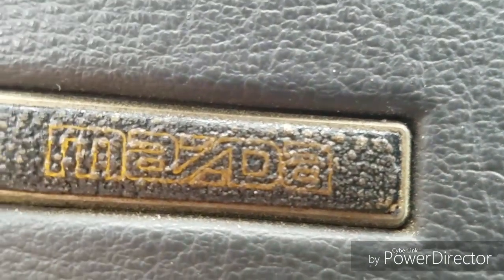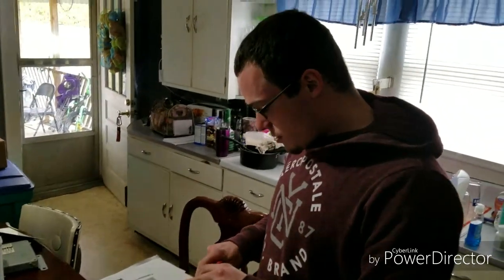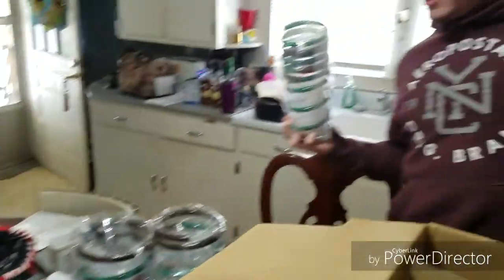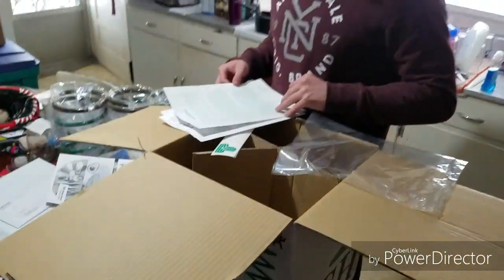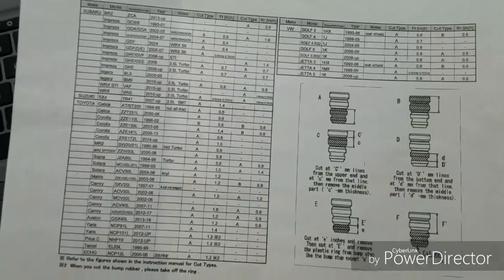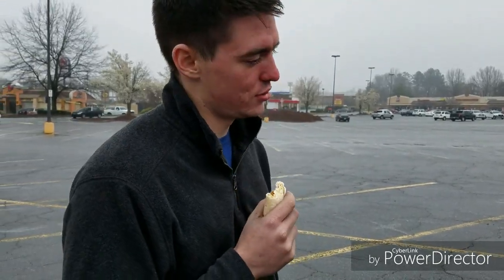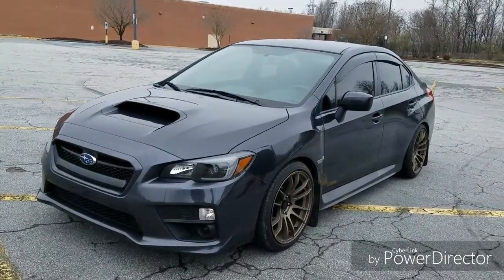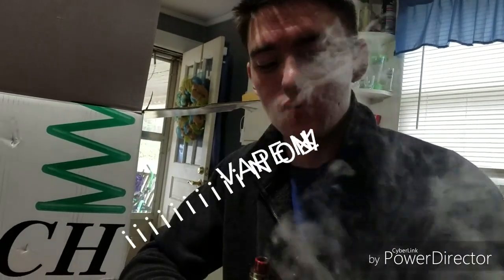2017 WRX, New wheels, PERFECT FITMENT, New Joe!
We have a new member with a 17 WRX with New Wheels and New Springs, and a NEW VAPE! Meet Tyler!

Car: 2017 Subaru WRX
Wheels: Avid1 Av-20
Springs: Tein SKSB0-AUB00